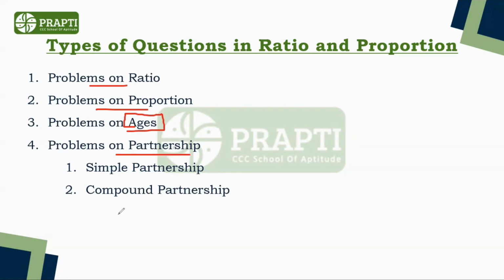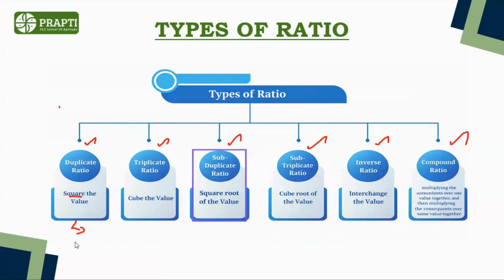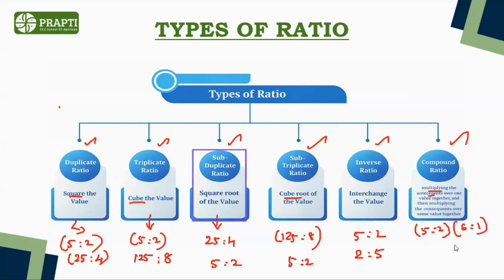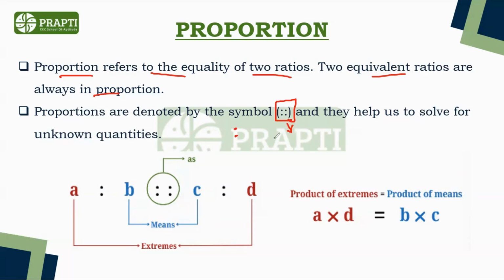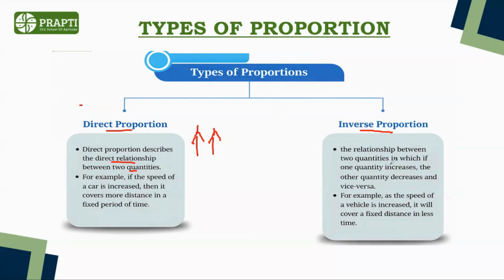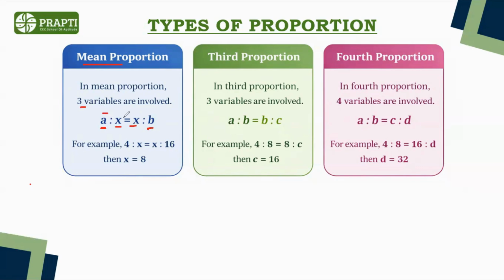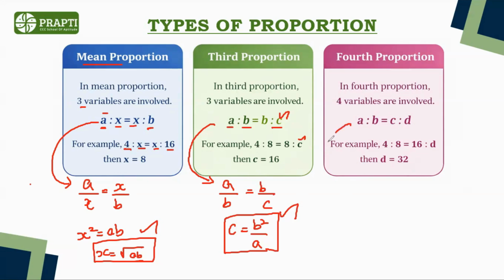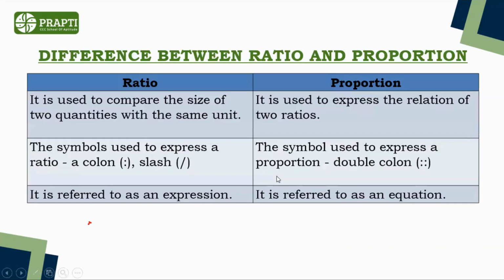📘 Ratio & Proportion Part - 1 | Basic Concepts Explained | Aptitude Preparation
In this video, we will learn the fundamentals of Ratio & Proportion in a simple and easy way. This concept is very important for Placement Aptitude, TCS NQT, CTS, Infosys, Wipro, Accenture, Banking Exams, SSC, and other competitive exams.

✅ Topics Covered:
• Simplification of Ratios
• Basic Formula & Tricks

This video is perfect for students preparing for:
🎯 Campus Placements
🎯 TCS NQT
🎯 CTS / Cognizant
🎯 Infosys
🎯 Wipro
🎯 Accenture
🎯 Banking Exams
🎯 SSC & Competitive Exams

📌 Practice the homework question and comment your answer!

quantitative aptitude,
aptitude for placements,
tcs nqt aptitude,
campus placement aptitude,
ratio questions,
proportion concepts,
aptitude shortcut tricks,
bank exam aptitude,
ssc aptitude,
freshers placement preparation,
company specific aptitude